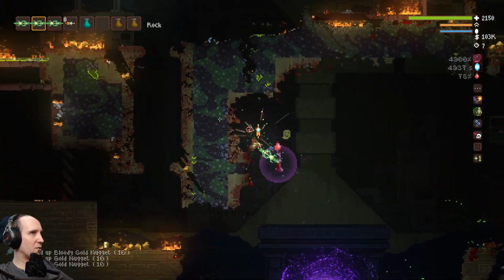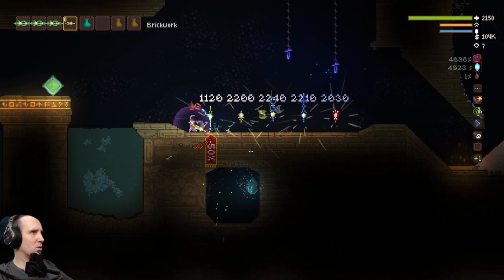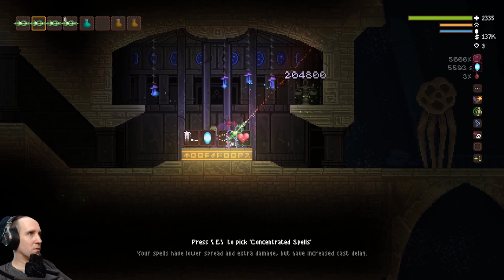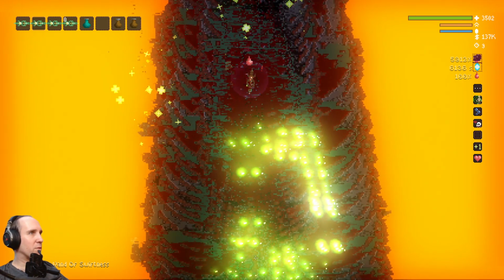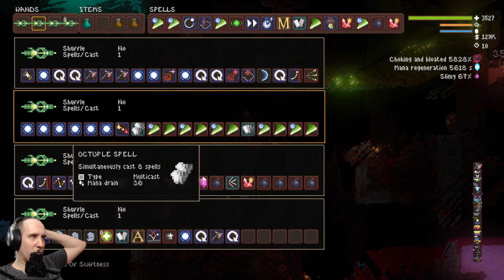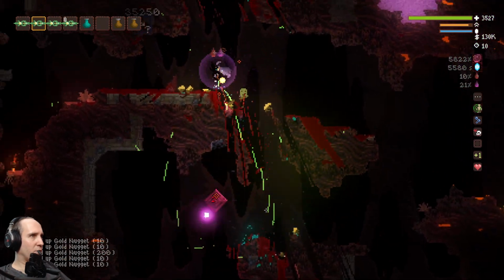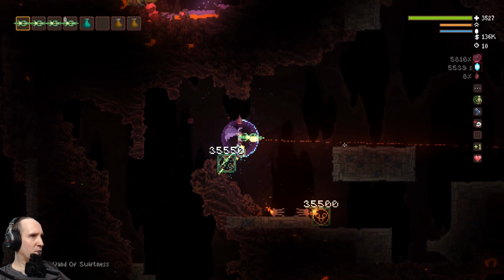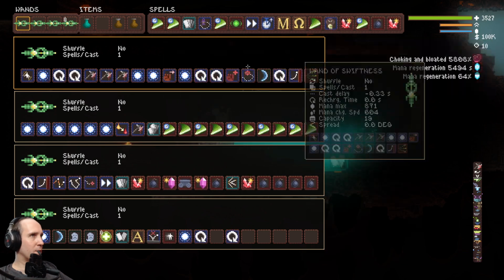Under the Volcanic Lake | Noita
It is time for that 4th wind of swiftness to start this episode, and immediately following we make our way to Hell by passing through the Volcanic Lake with our luminous drill wand with lava to blood modifier added. Our 10th orb is gathered from this area, while two shops are explored to add a Greek letter spell to our exploding wand.